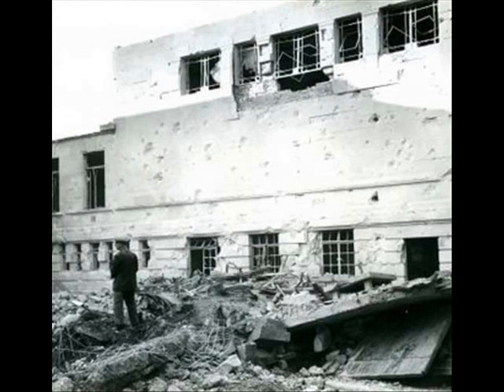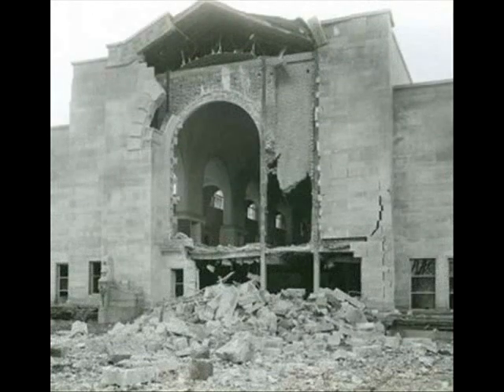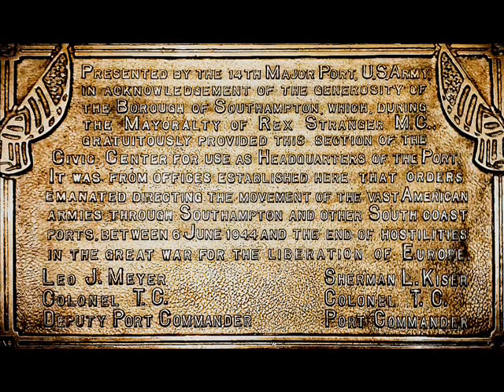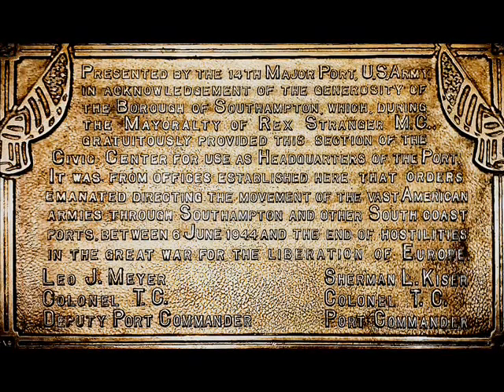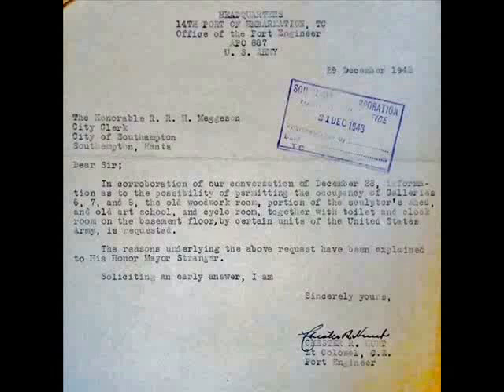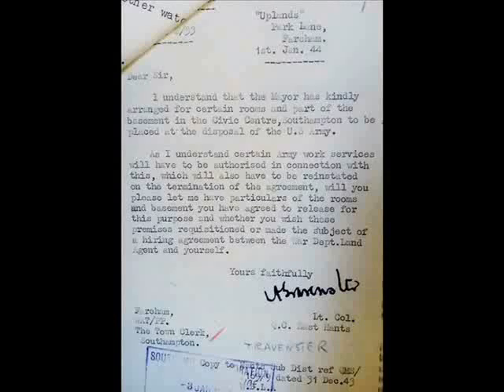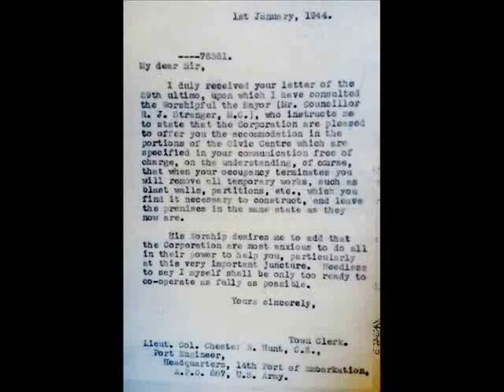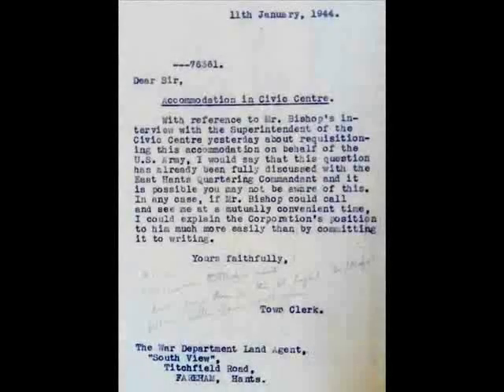HOW SOUTHAMPTON ART GALLERY BECAME THE US ARMY HEADQUARTERS ON D-DAY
When the 14th Major Port first landed in Scotland they were allocated to different ports but as D-Day grew nearer they were consolidated  again at Southampton where the Art Gallery in the Civic Centre was to become the US Army headquarters during Operation Overlord